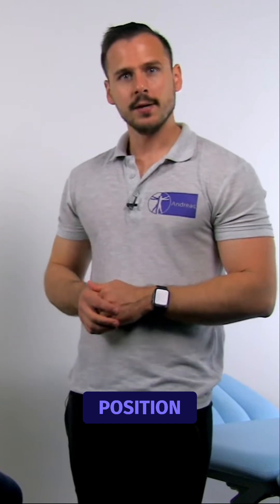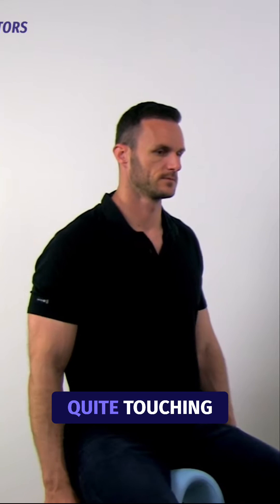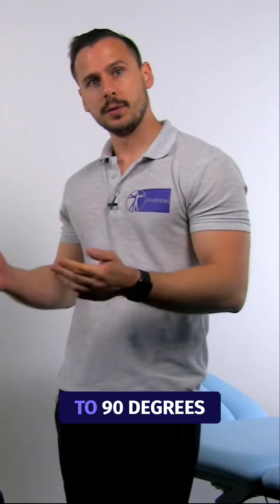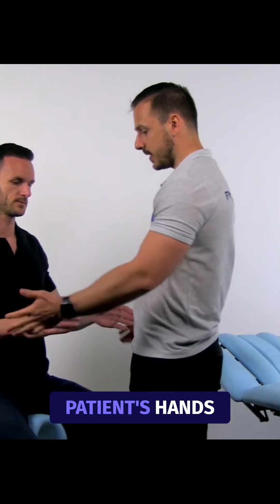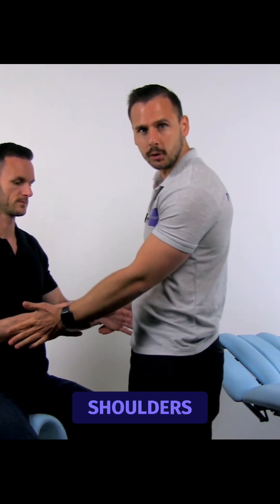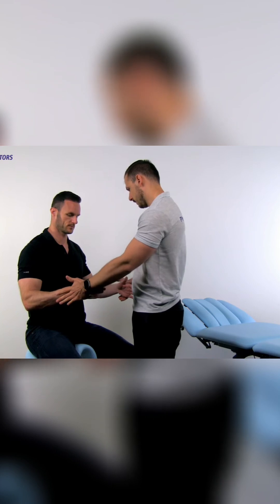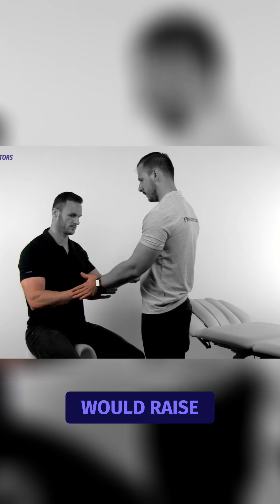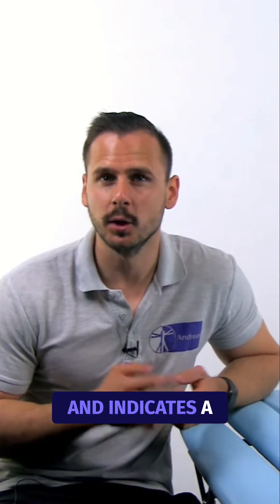Infraspinatus Test | Rotator Cuff Tears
Rotator cuff tears both symptomatic and asymptomatic are very very common affecting about 40 percent of the population who are 60 years or older
In addition to pain over the deltoid region patients will usually also report loss of muscle strength combined with a reduction in range of motion.
To conduct the test the patient is in sitting or standing position so that the arms can hang relaxed.
along the trunk but not quite touching it. Then both elbows are flexed to 90 degrees and then the examiner places the palms on the dorsum of the patient's hands patient is asked to externally rotate both shoulders against the examiner's resistance.
As infraspinatus tears are usually painless weakness in external rotation would raise suspicion that there might be a tear in the muscle and indicates a positive test.